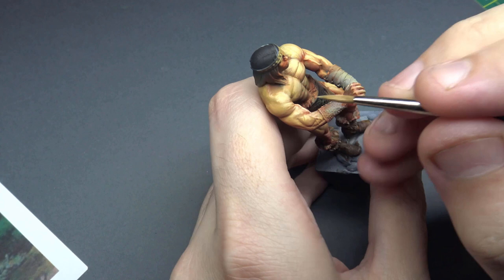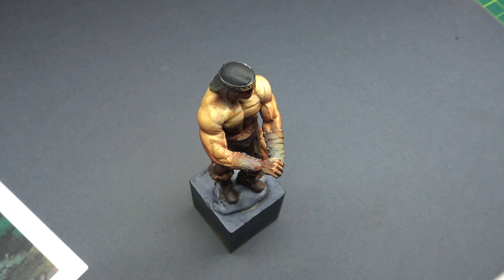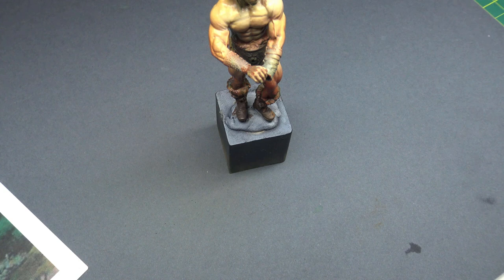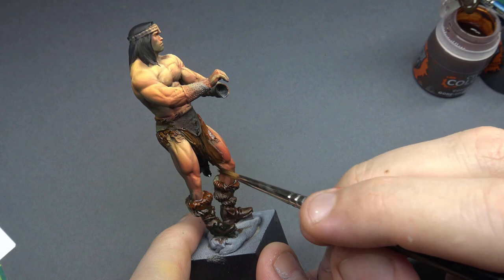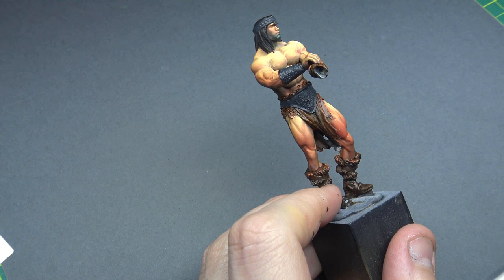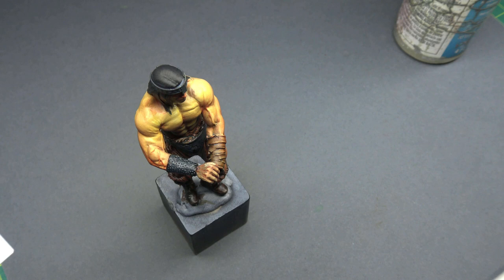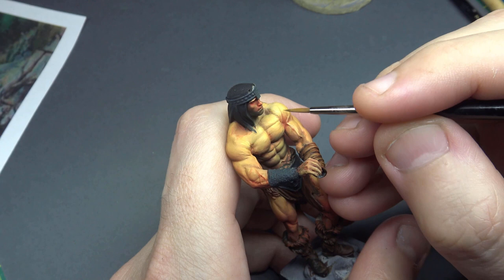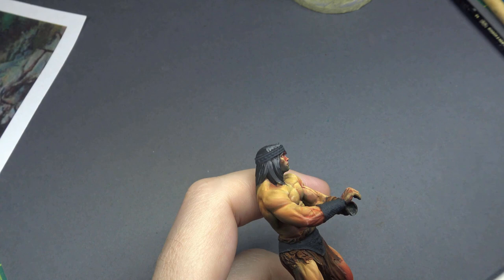Painting Conan in Bisley Style - Part 2